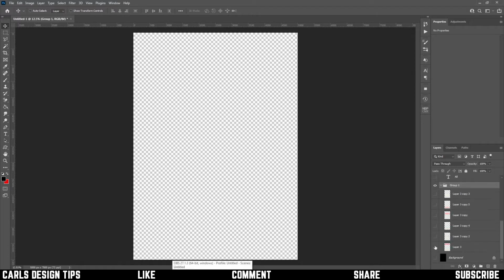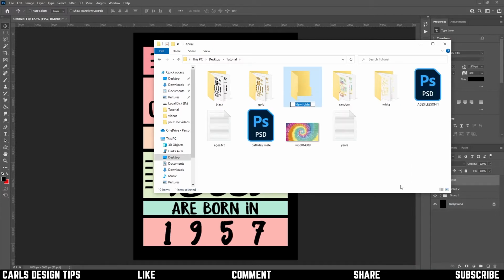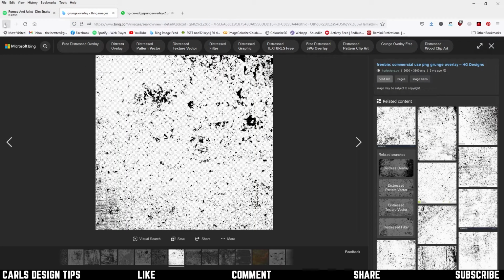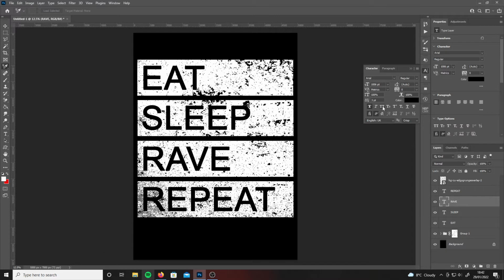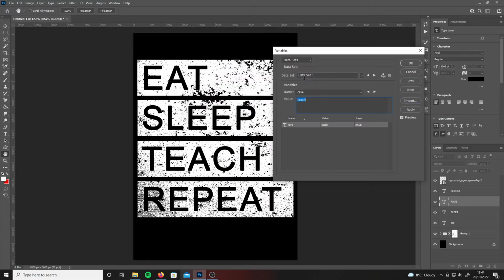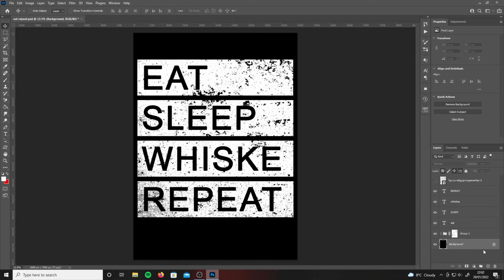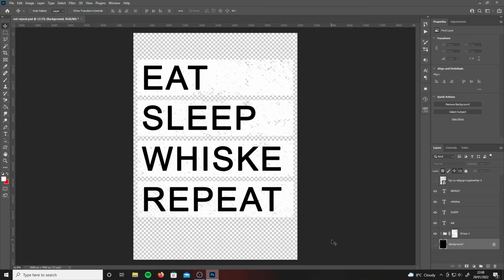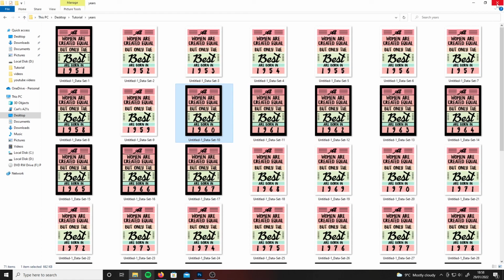Maximize your shirt design with Photoshop Variables, Actions and Batch processing. 200+ designs pt3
In this video I will show you how to use variables, actions and batch processing within photoshop to convert 1 T-Shirt design into literary 100's of designs all with a few simple clicks. This is a very powerful tool in Photoshop that is much overlooked within the apparel design community.

Lesson 3 will be examples of what other ways you can use this on other designs instead of the age one. So subscribe and hit the notification bell if you want to be notified of this.. I'm a new channel so you need to hit notifications to see part 2 and 3.